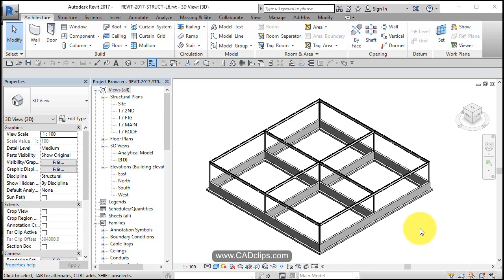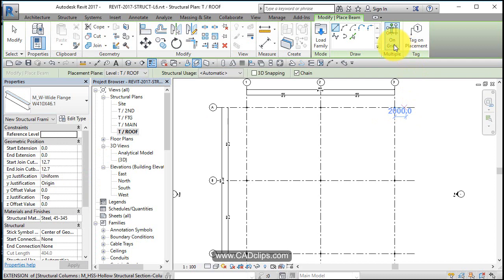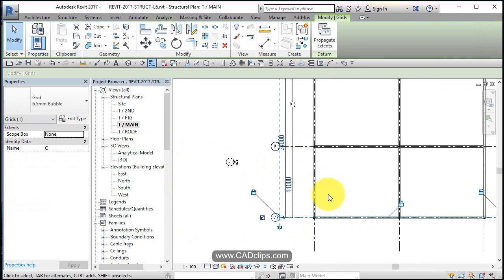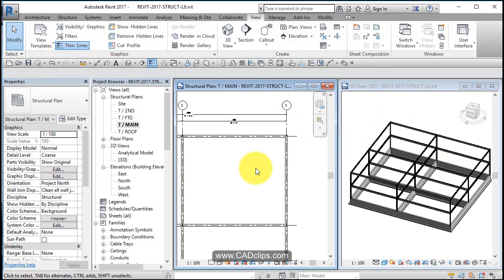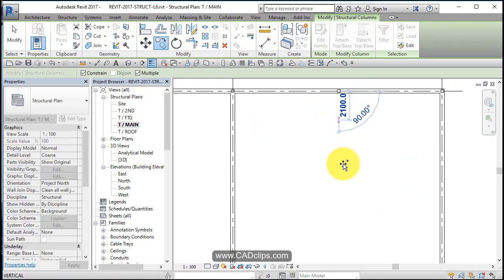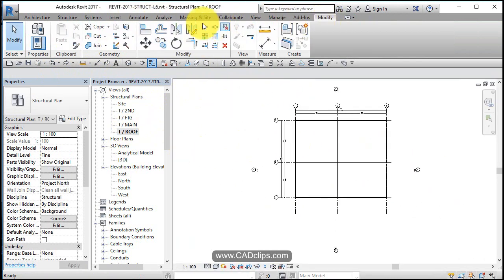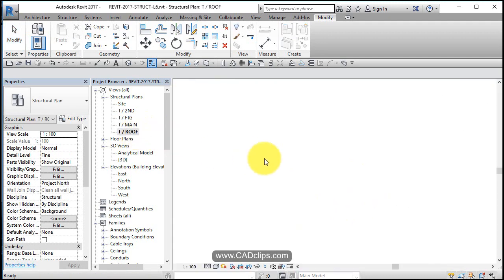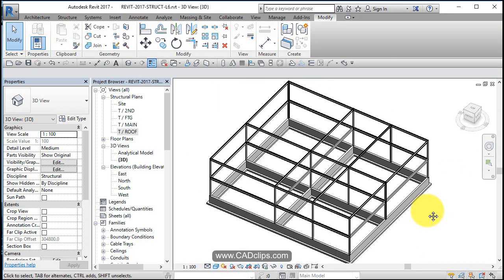REVIT STRUCTURAL PROJECT 06 2ND FLOOR COLUMNS ROOF BEAMS BUILDING MODIFICATIONS